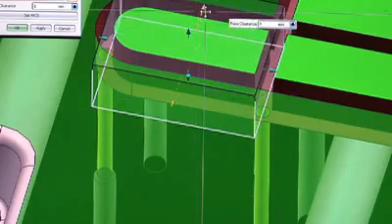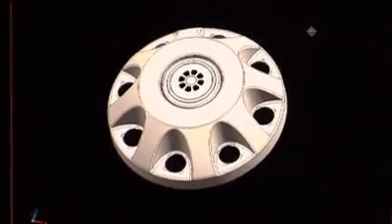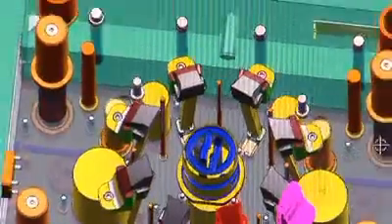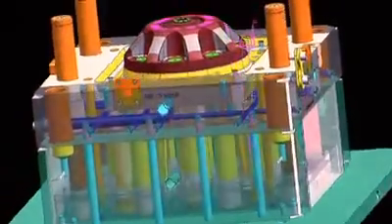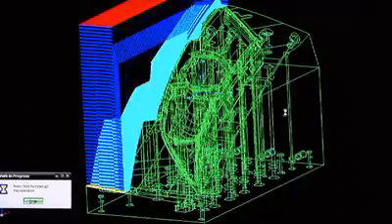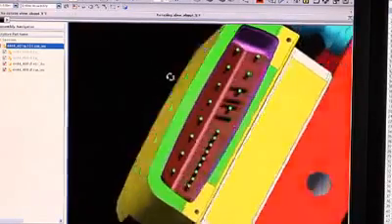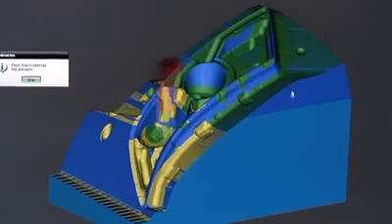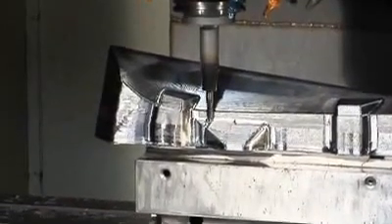Customer Video Case Study on Minco-Siemens NX Mold Design & NX CAM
Minco, a major plastic injection mold manufacturer in the US, uses NX Mold Design and NX CAM from Siemens PLM Software to capture a niche in the market for manufacturing complex shaped parts.